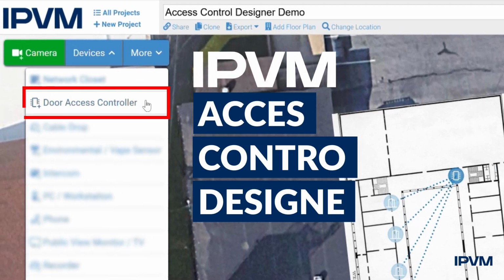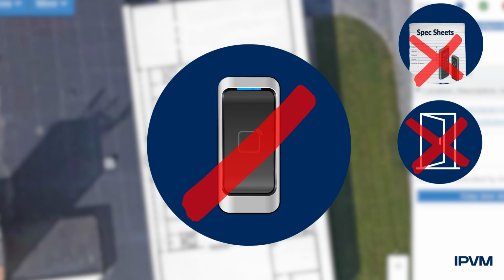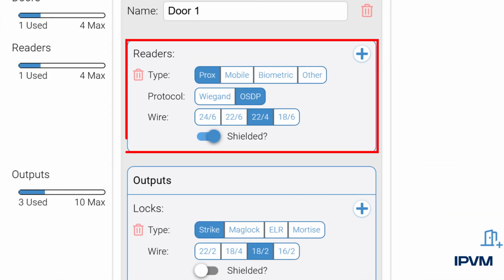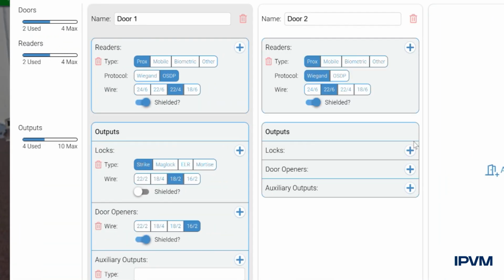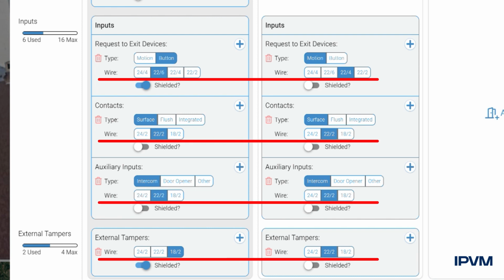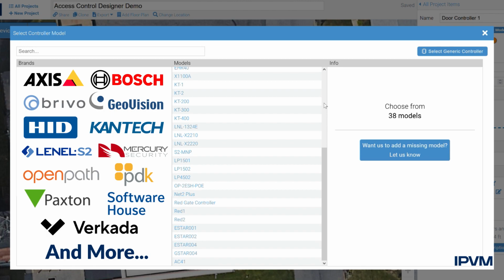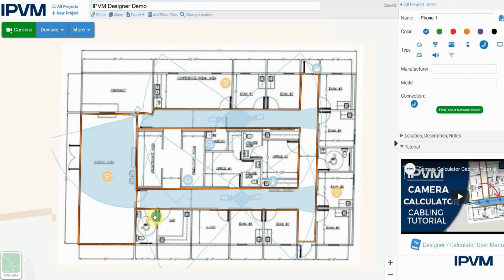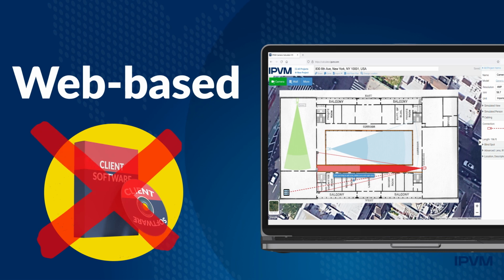Access Control Designer Released | IPVM Design Calculator